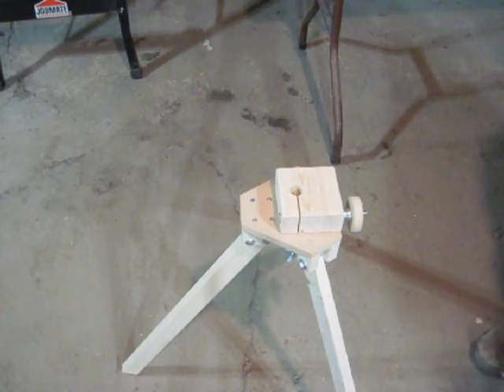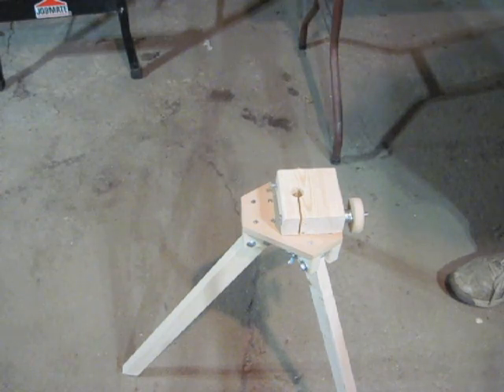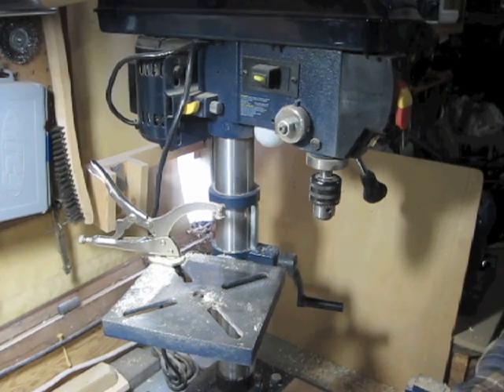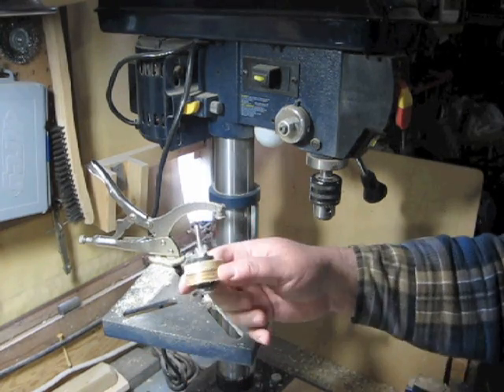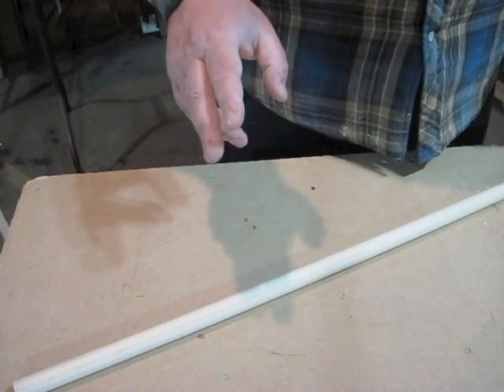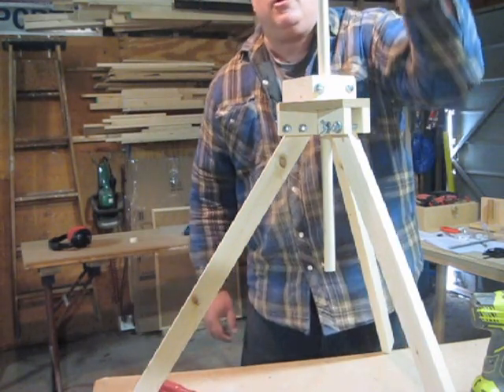Wodden Camera Tripod part 3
This is a long video, 50 minutes over 4 parts, but it's a fun and useful project that's fairly easy to build.